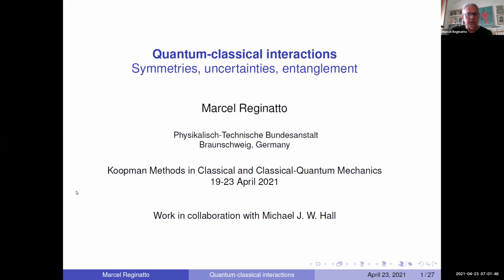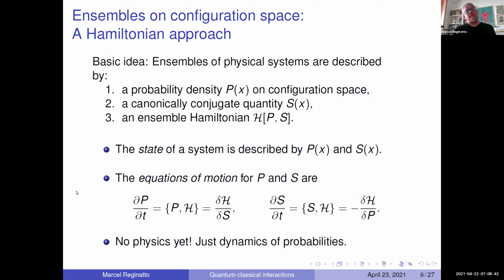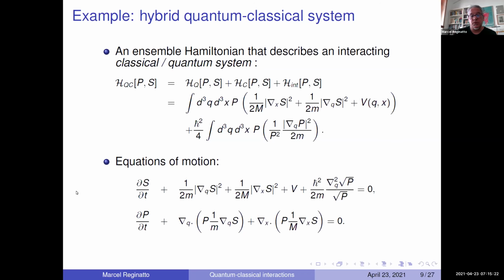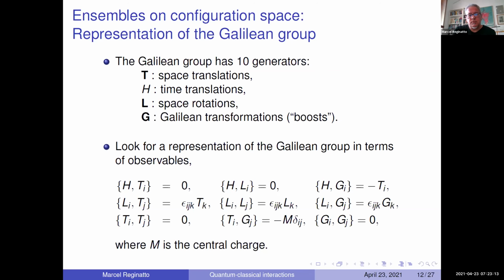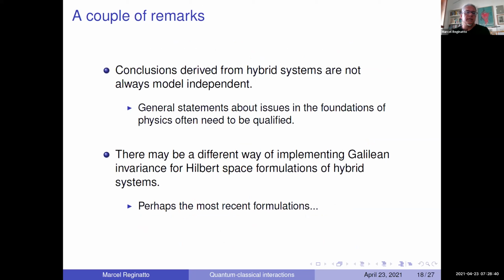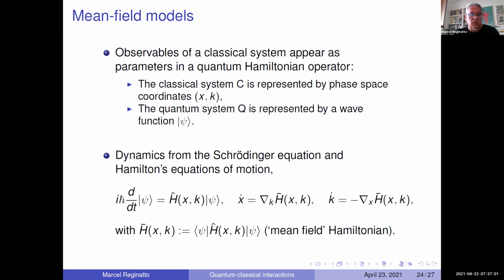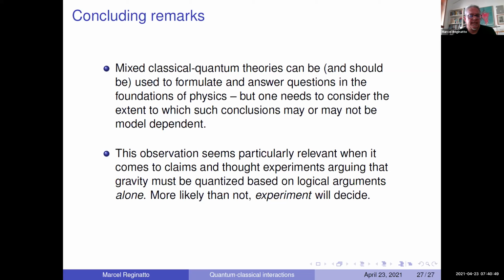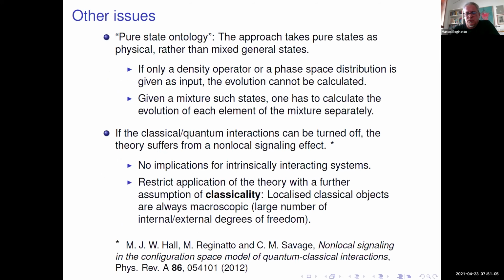Classical Quantum Interactions: Observables, Symmetries and Uncertainties by Marcel Reginatto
Title: Classical Quantum Interactions: Observables, Symmetries and Uncertainties
Presenter: Marcel Reginatto, Physikalisch-Technische Bundesanstalt, Braunschweig, Germany

Finding a physically consistent approach to modelling interactions between classical and quantum systems is a highly nontrivial task. While many proposals based on various mathematical formalisms have been made, most of these efforts run into difficulties of one sort or another. One of the first detailed descriptions was given by Sudarshan and his collaborators who, motivated by the measurement problem in quantum mechanics, proposed a Hilbert space formulation of classical-quantum interactions which made use of the Koopman-von Neumann description of classical systems. Other descriptions of classical-quantum interactions include the mean field approach, in which classical observables appear as parameters in a quantum Hamiltonian operator, the trajectory approach, which relies on modifying the de Broglie–Bohm formulation of quantum mechanics, and the configuration ensemble approach, which is based on a general formalism for describing physical systems in terms of ensembles evolving on a configuration space, with dynamics specified by an action principle. While each of these approaches have proven useful for given applications (e.g., to provide an approximate description of a system where it is desirable to model some components classically while the rest of the system is modelled quantum mechanically), the question of their validity in a more general sense still needs to be evaluated. I address this issue by considering and contrasting two particular hybrid theories, the Hilbert space formulation which goes back to Sudarshan and collaborators and the configuration ensemble approach, and focus on their respective definitions of classical and quantum observables, how the representation of fundamental symmetries can be carried out for certain simple examples, and the question of the uncertainties associated with the combined classical-quantum interacting system. The aim is to clarify certain issues about the application of these hybrid models to problems in foundations of physics.